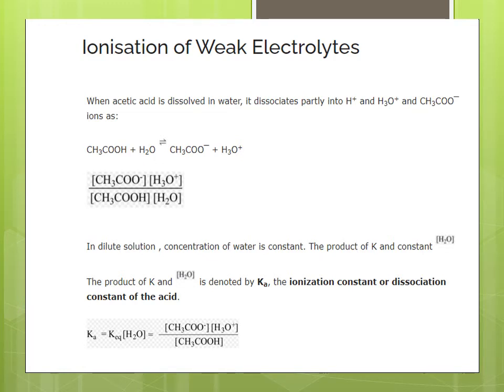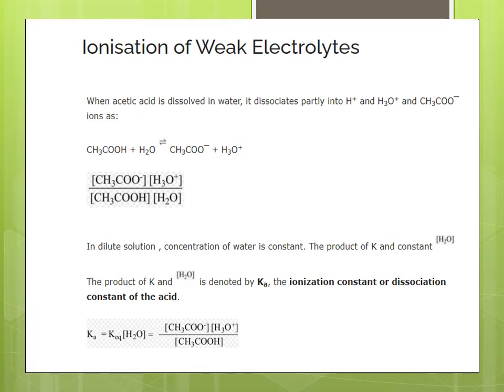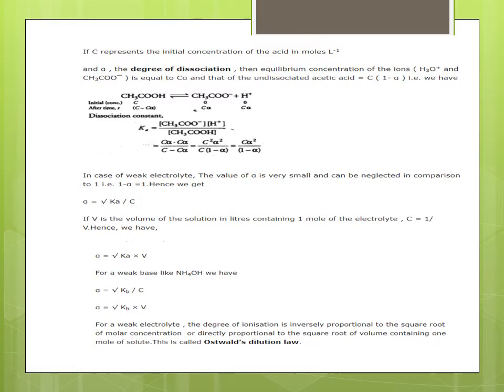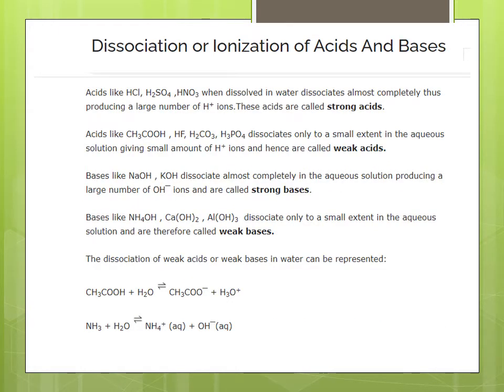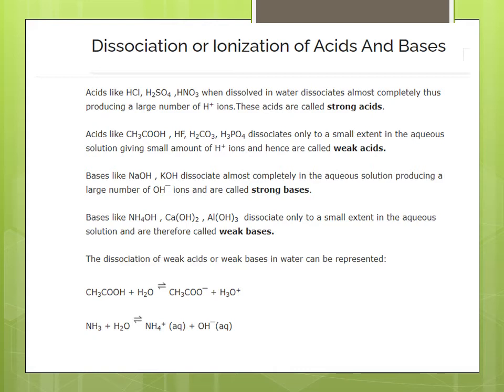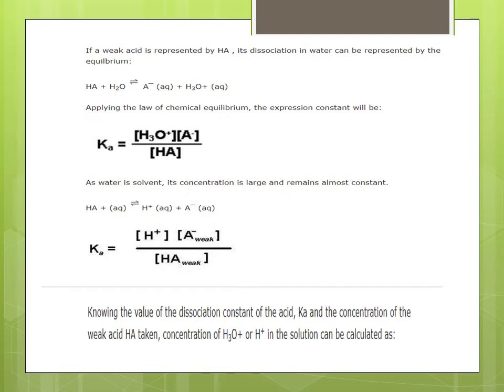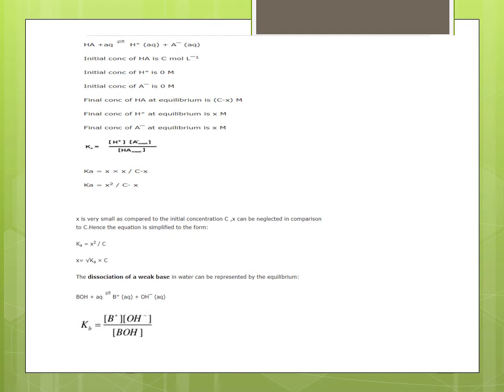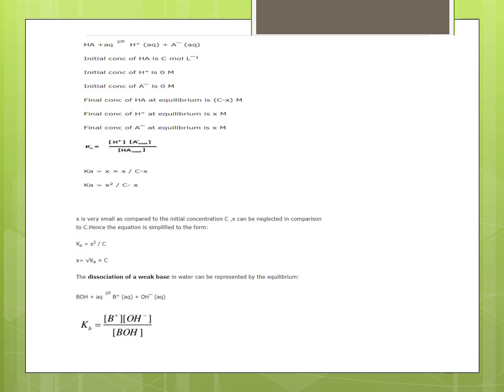CLASS-11 CHEMISTRY CH 7Equilibrium part 8